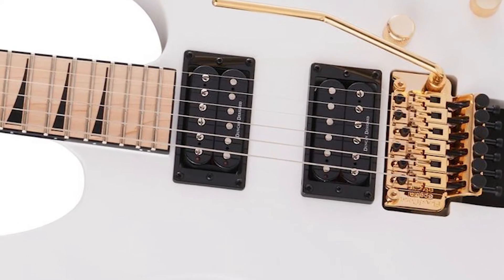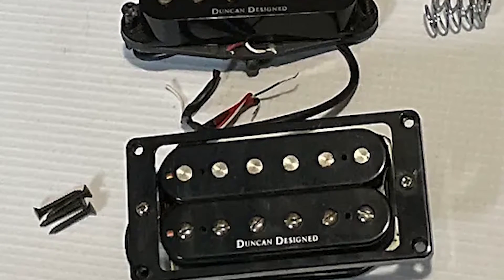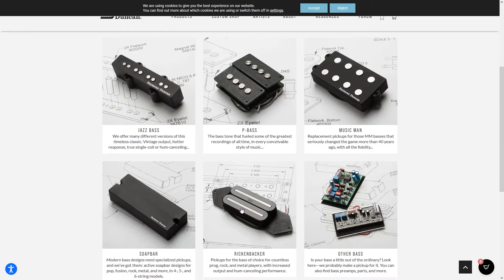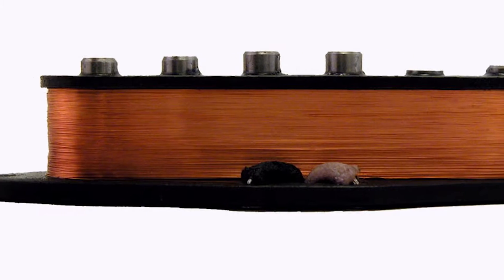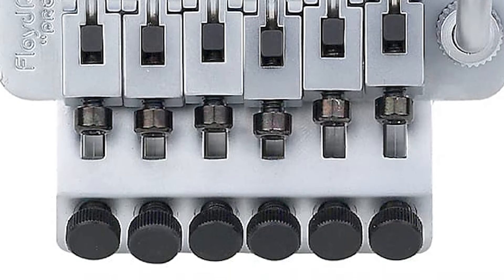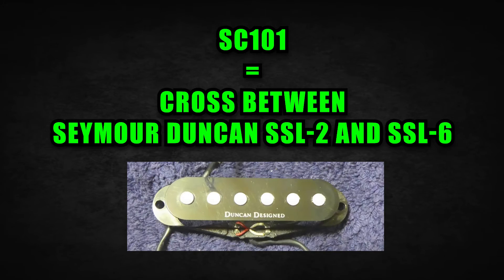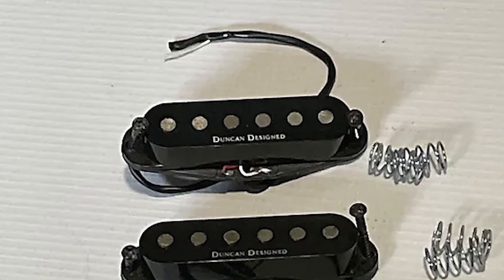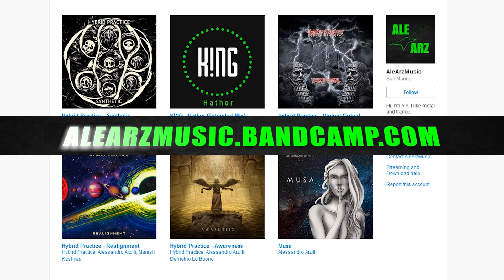Duncan Designed Vs Seymour Duncan - All models comparison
00:00 Intro
01:04 The production
02:08 Main differences
03:05 OEM versions
03:40 How do they sound?
04:24 All models
05:19 Conclusions

HR101 = Seymour Duncan Hot Rails SHR-1, with less mids

It's the only real way to grow on YouTube!